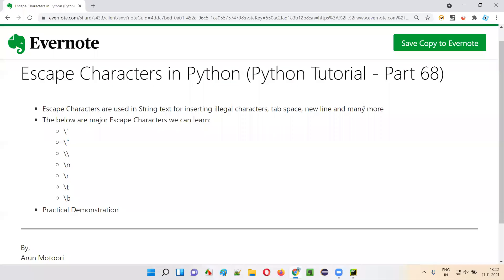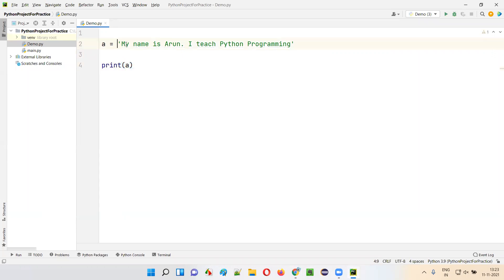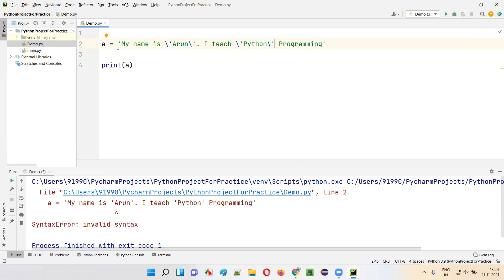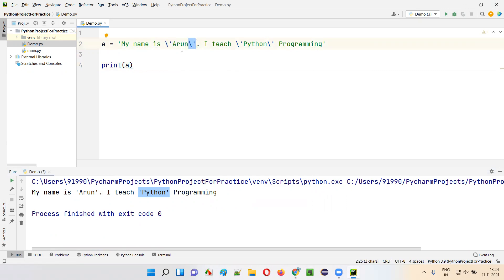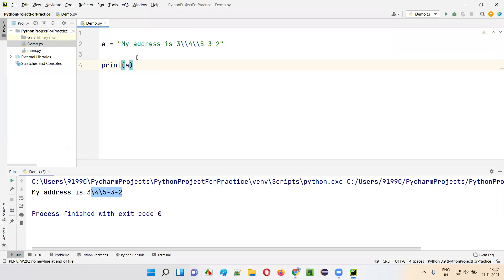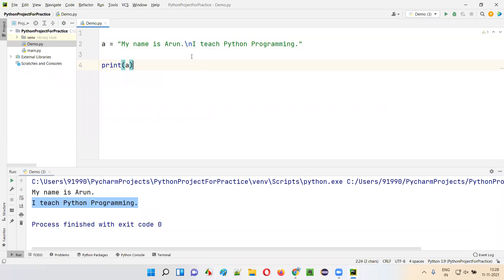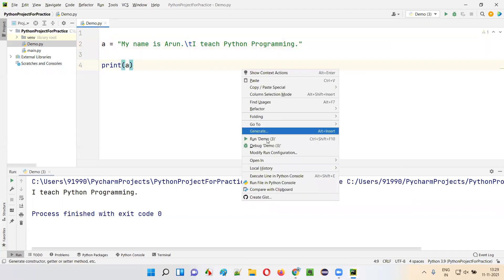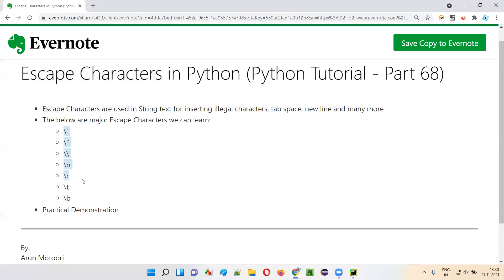Escape Characters in Python (Python Tutorial - Part 68)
In this session, I have explained and practically demonstrated using Escape Characters in Python.

The following Escape Characters are covered in this session:

\n
\r
\b
\t